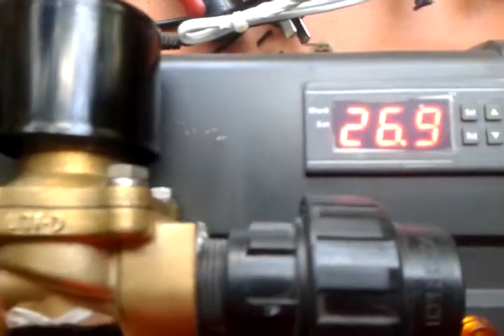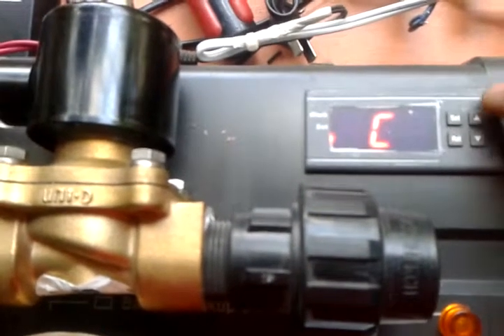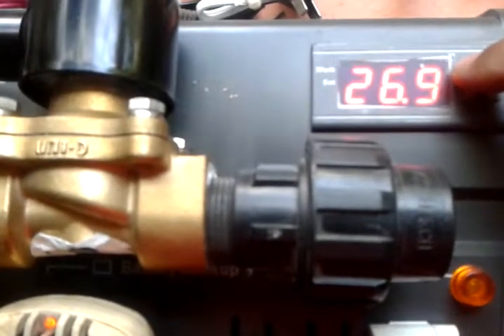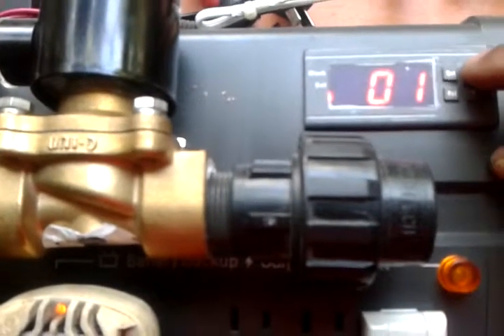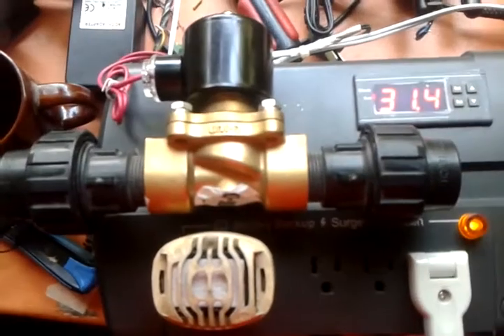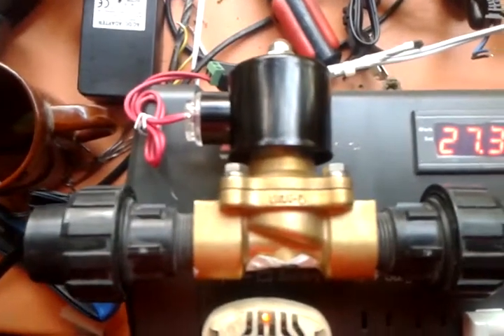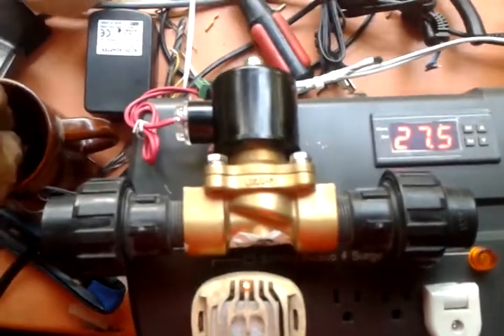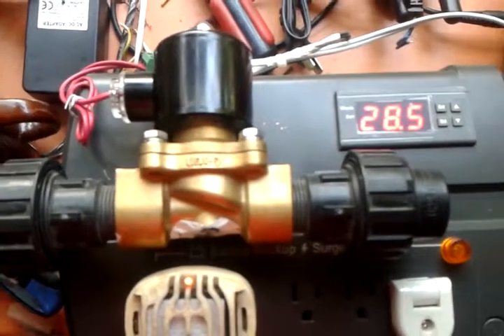TEMPERATURE CONTROLLER TO REGULATE A DUCK POULTRY FARM TEMPERATURE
I will use this to trigger a submersible pump and a solenoid valve attached to sprinklers mounted on the galvanized roof to cool down the temperature. it is set to 29° degree and when it goes up 1° it will trigger the pump and the valve and off goes the sprinklers. :) sorry for the english. :)